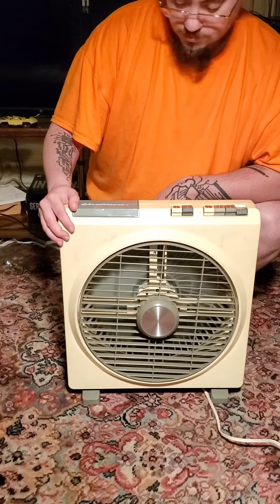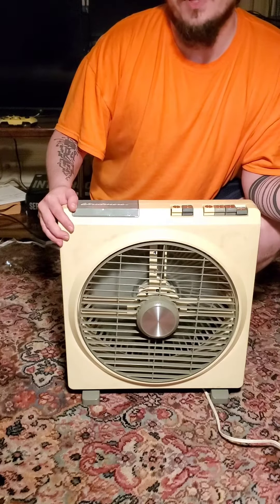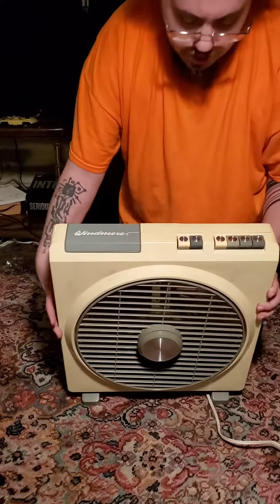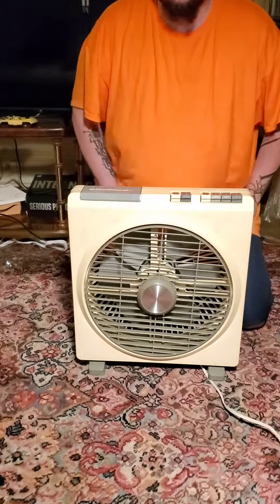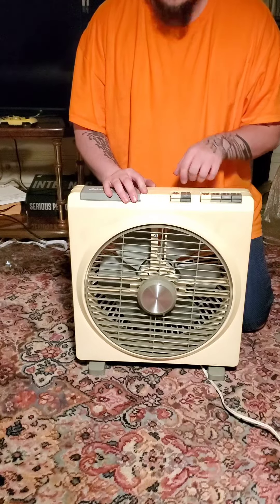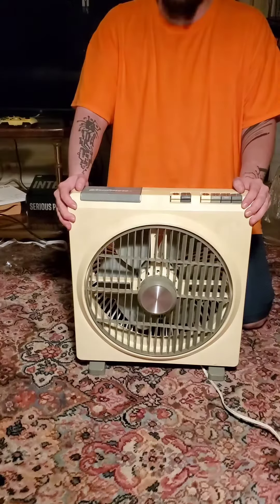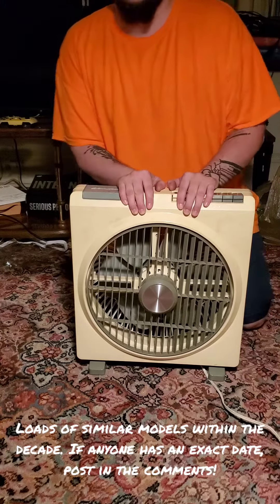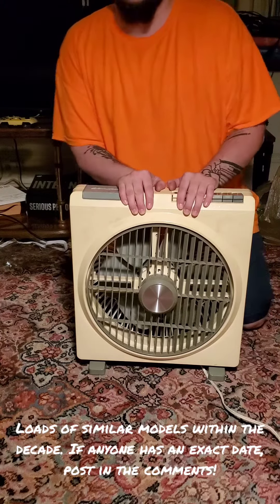1980s Windmere Box Fan!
apologies for the snorting throughout this video, allergies suck. also sorry not sorry for the outfit, its no effort febvember after all.

anyway, found a cool fan! check it out!